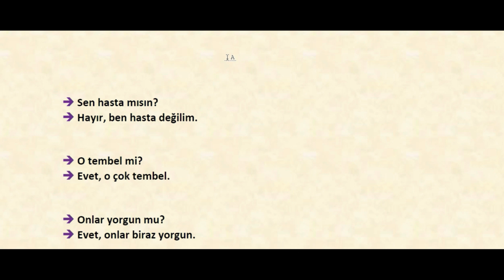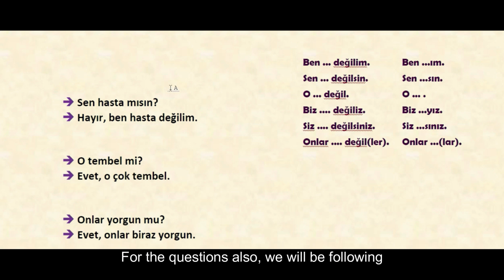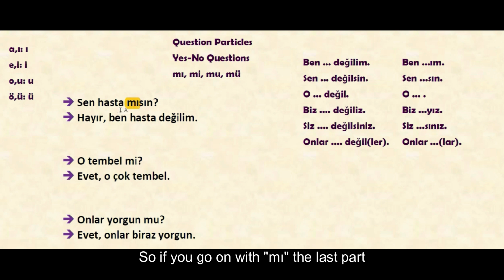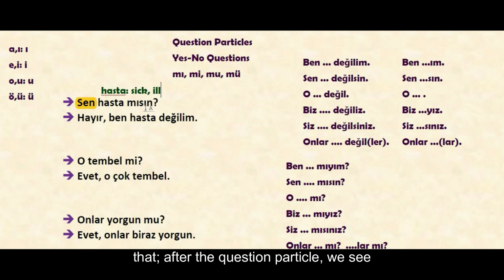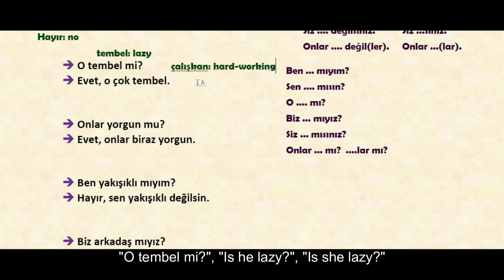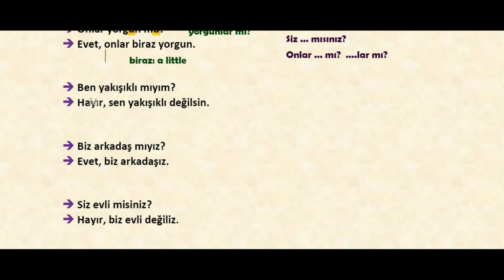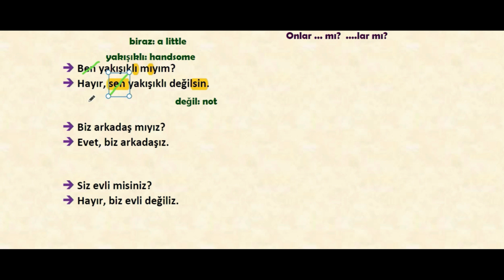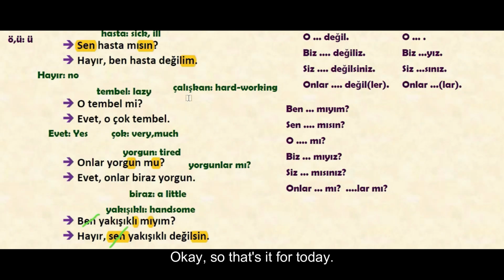With Subtitles - Learn Turkish Grammar Lesson 2 - Learn Turkish From Sentences REUPLOAD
00:00 Don't forget to subscribe!
00:30 Revision: Subject Pronouns/Personal Suffixes
03:08 Question Particles
03:50 First Sentence
08:52 Second Sentence
10:24 3rd Sentence
11:56 4th Sentence
14:00 5th Sentence
14:59 Last Sentence
16:27 Don't forget to subscribe!

📌 Learn Turkish by making your own sentences!

In this video, you will learn Turkish in a natural and practical way. Instead of memorizing rules, you will understand how Turkish works through real examples.

🧠 The goal is simple:
👉 Don’t just watch — CREATE your own sentences!

🎯 WHAT YOU WILL LEARN:
✔ Turkish sentence structure
✔ Daily expressions
✔ How to think in Turkish

✍️ YOUR TASK:
Write 3 sentences in Turkish using today’s topic in the comments!

👉 For Printed & Ebooks (Check Amazon in your country, as links may be different depending on your location.)